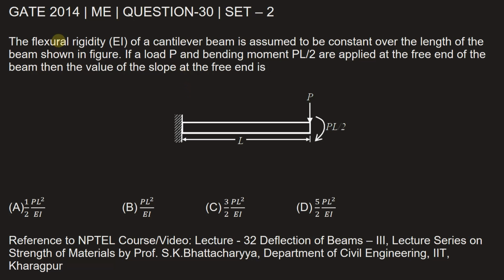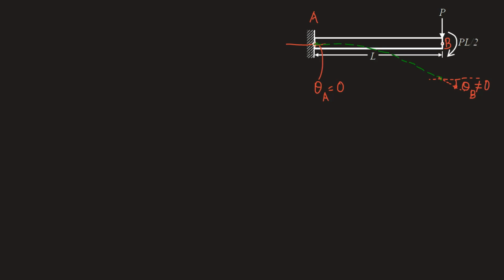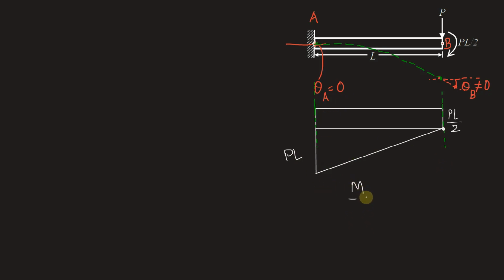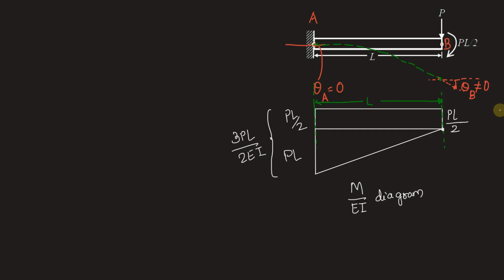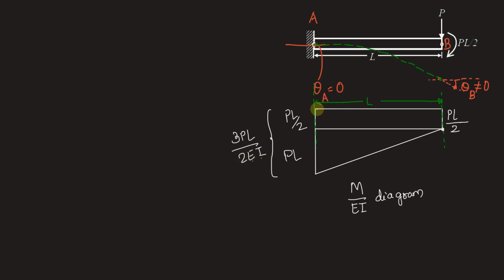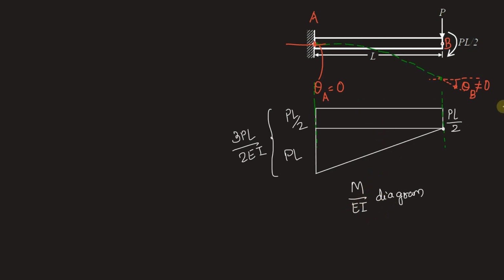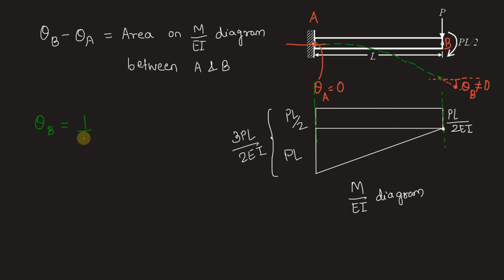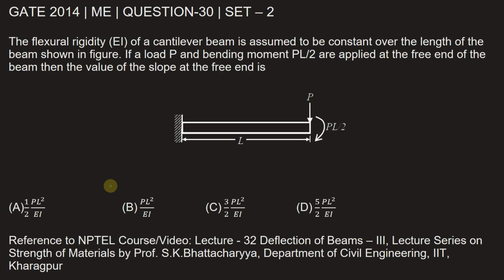Q30 ME 2014 S2